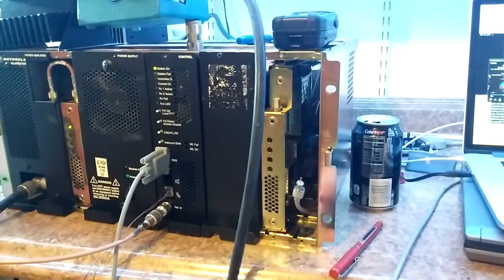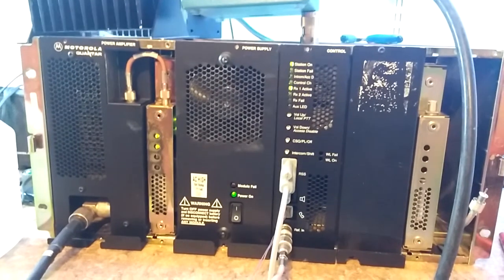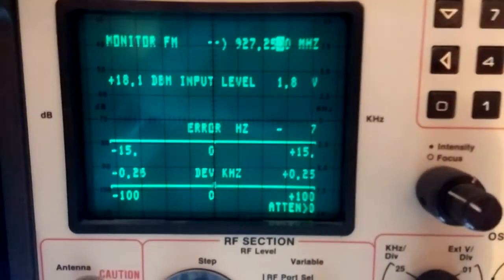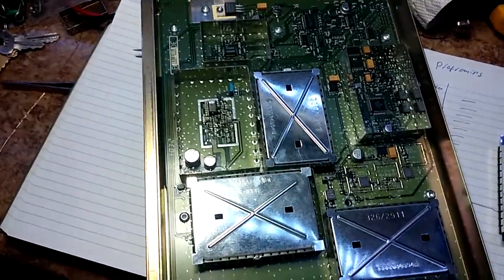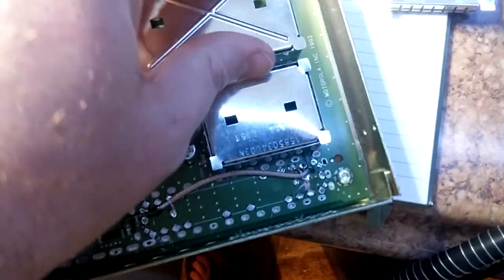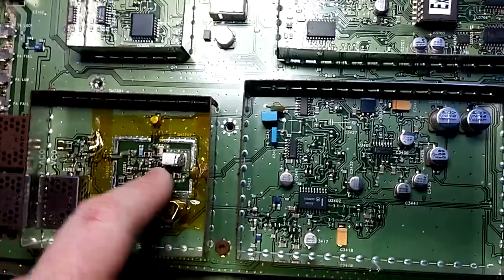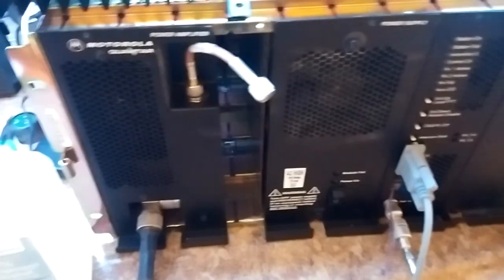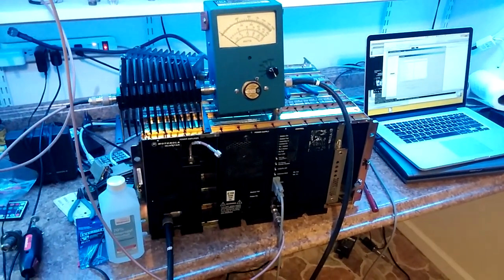800 MHz Quantar to 900 MHz Ham Band conversion Proof of Concept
A proof of concept on the viability of converting useless 800 MHz Motorola Quantar stations to 900 MHz Ham band.

Right now there are a number of issues which must be resolved, but it's promising as the major parts convert with out too much work.   Once I have it debugged I'll publish my results.

73's